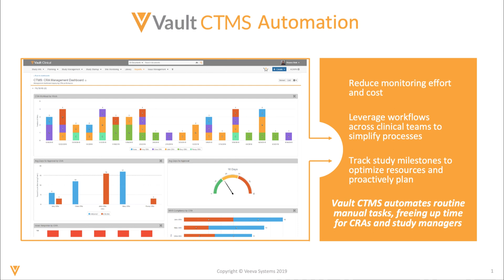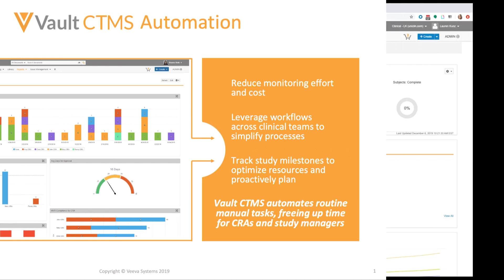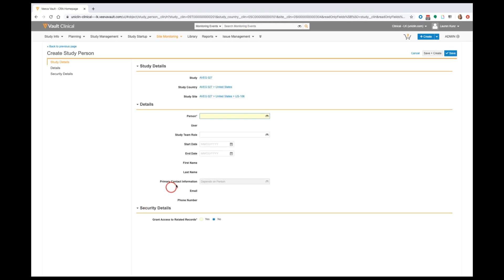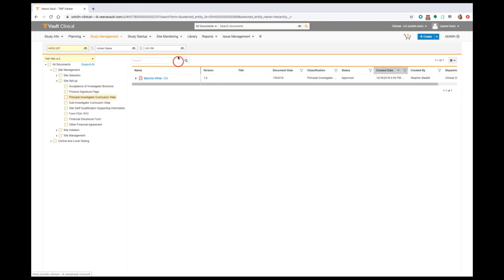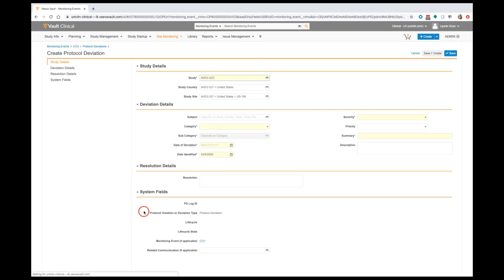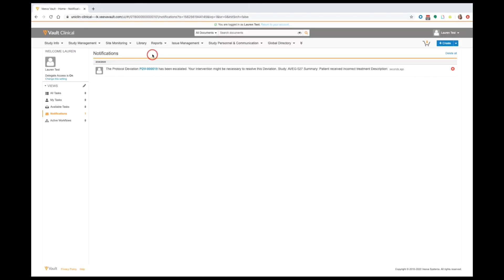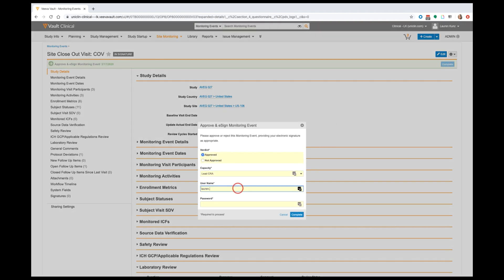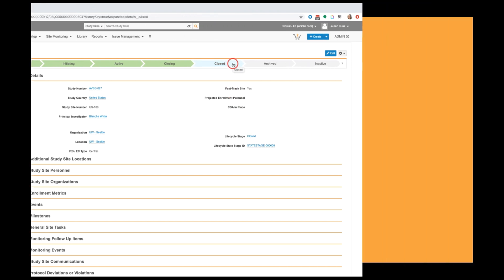Automate Tasks for CRAs and Study Managers with Vault CTMS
Watch this short demo to see how Vault CTMS allows you to automate tasks for CRAs and study managers.